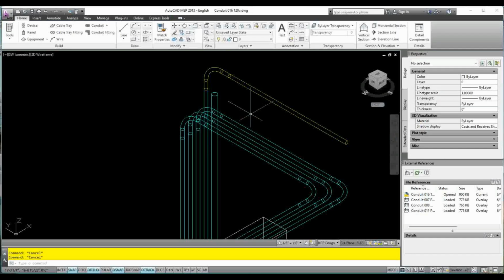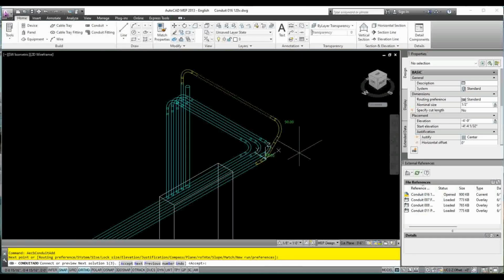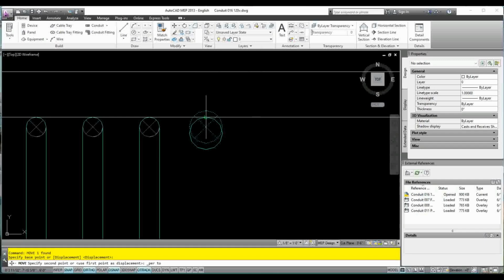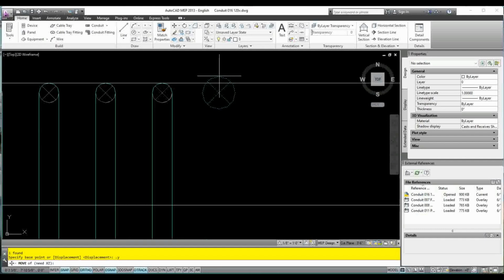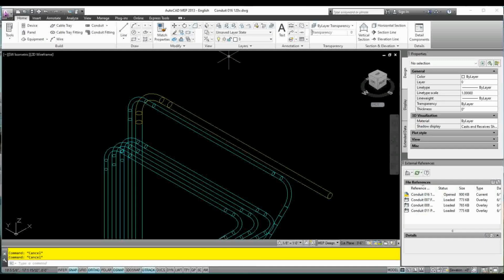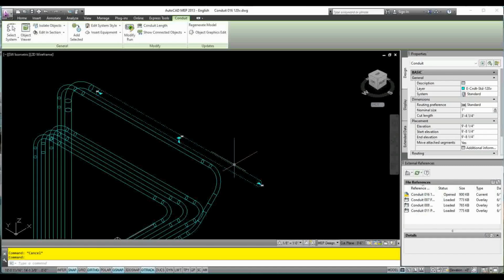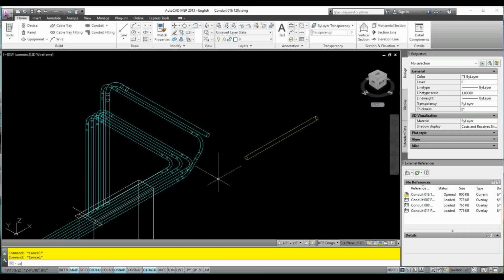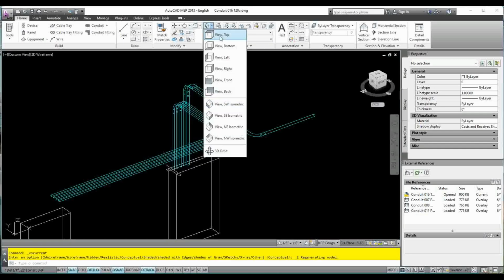Conduit 017 Conduit size layer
Video 17
Changing the size of conduits and introduction to layers